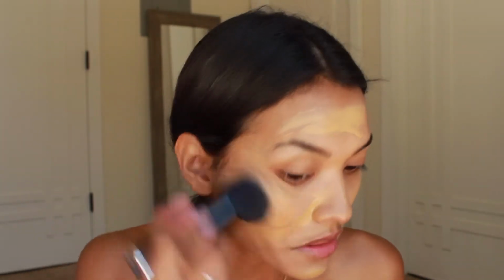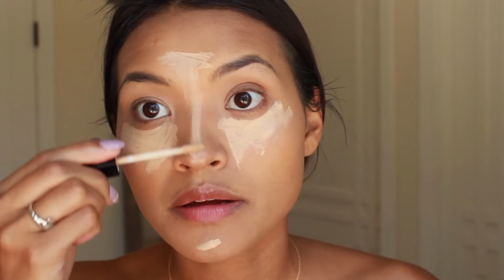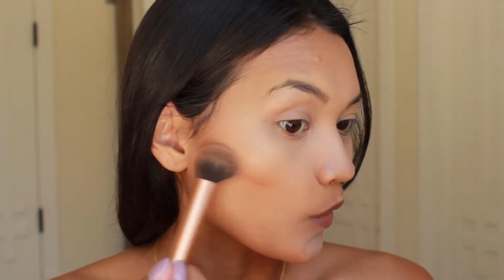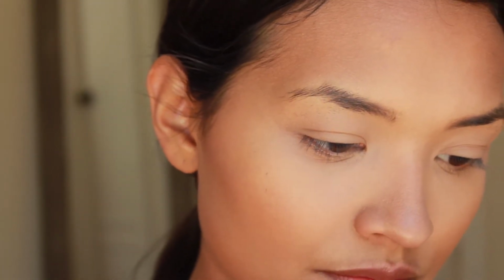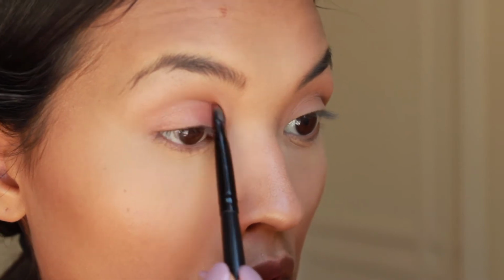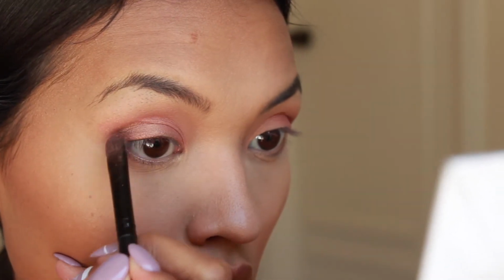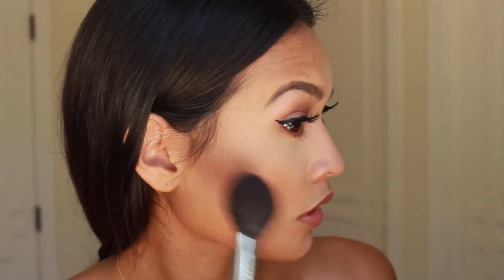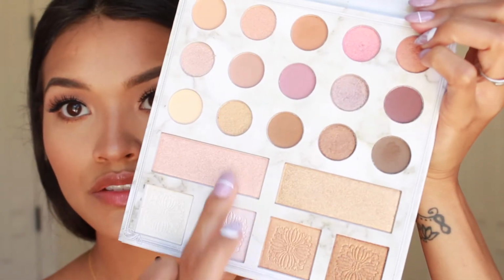CARLI BYBEL DELUXE EDITION PALETTE : FRESH SPRING MAKEUP TUTORIAL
Thumbs up this video if you enjoyed it :)

CHECK OUT WHERE ELSE TO FIND ME:
FACEBOOK JUST GOT THIS UP AND RUNNING. COME GIVE SOME LOVE!
HI GUYS!
I got my hands on the beautiful Carli Bybel Deluxe Edition Palette and wanted to use it for the first time on camera! I came up with this fresh, spring makeup look, which I actually really love! I'm super impressed with this palette and can we just talk about the price too?! It's less than $20!! Hope you enjoyed!

XO Nicole

Wet n Wild Photo focus Conceal in Light Medium Beige